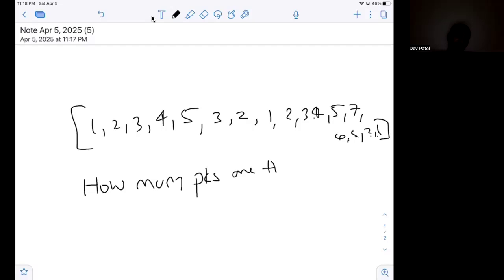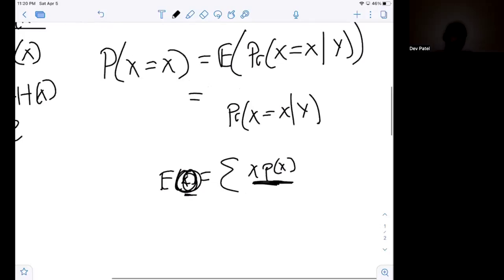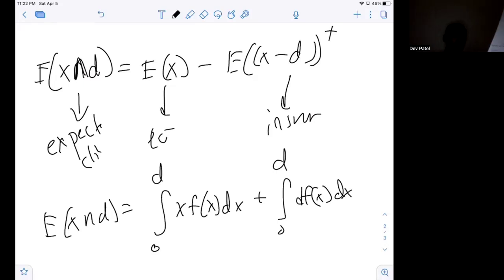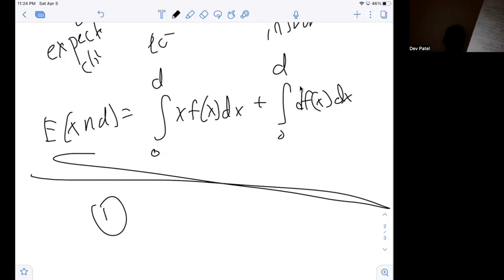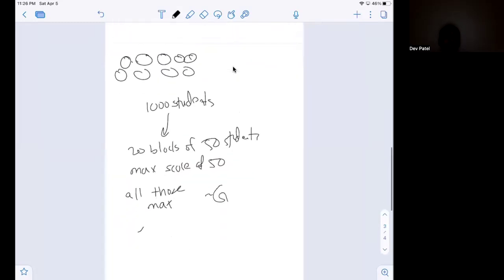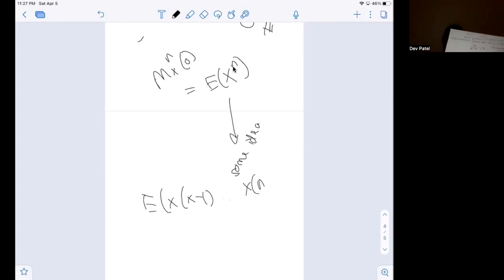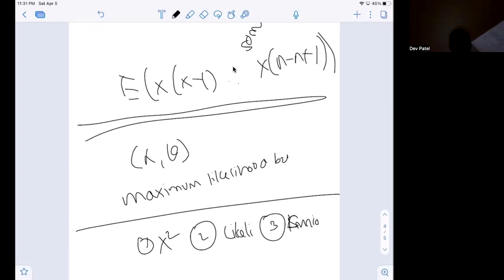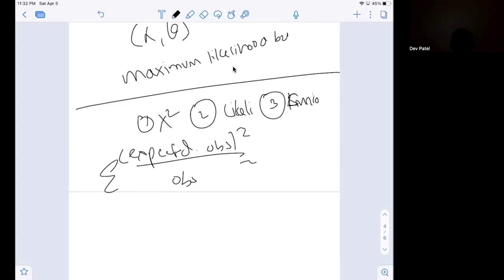ASTAM initial topics